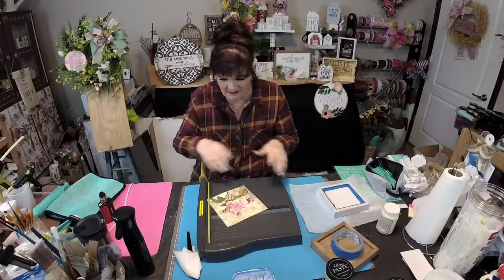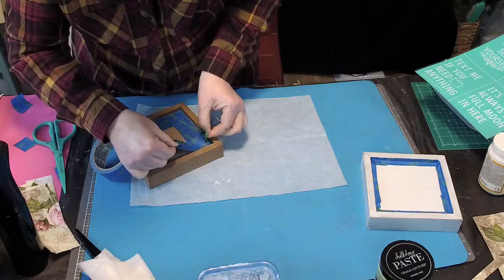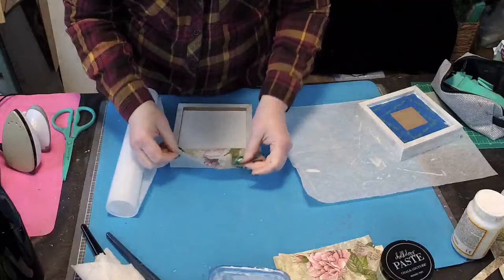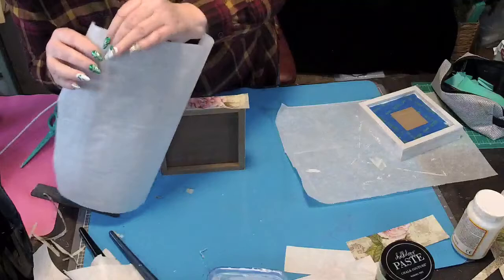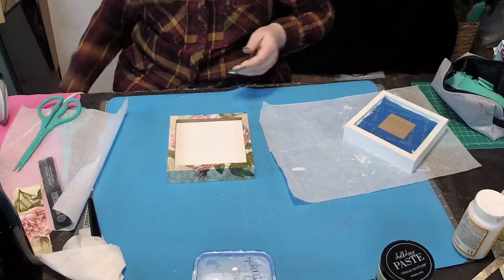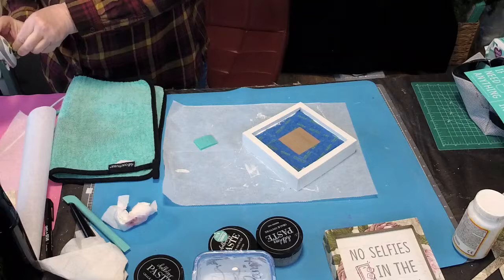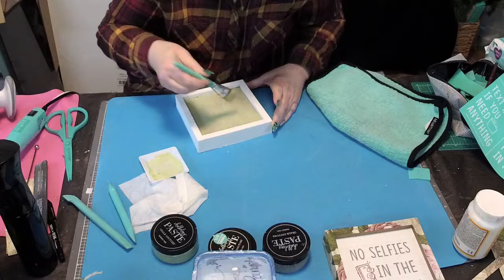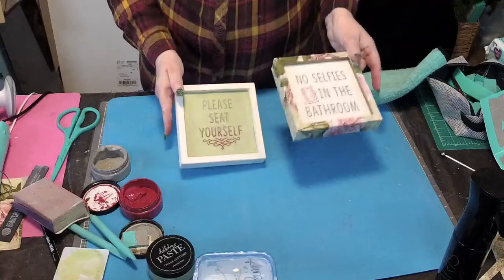Let’s make some cute bathroom decor! For alerts text live to diyhomedecor diyhome...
Leave your guests and family members laughing in your bathroom with the No Selfies in the Bathroom Transfer. This cut-apart design features the snarkiest sentiments. From “please seat yourself” to “it’s always a full moon in here”, your bathroom walls will bring a smile to everyone’s face. Chalk a sentiment on each side of the Double-Sided Box Frame (item S203104), and flip the surface around when you wish to have a fresh sign. Perfect projects to give as gifts!

(You can add or delete things from your cart)

Diane’s Etsy Shop